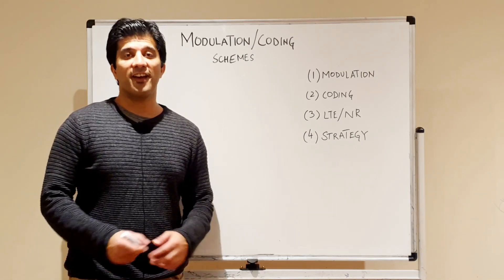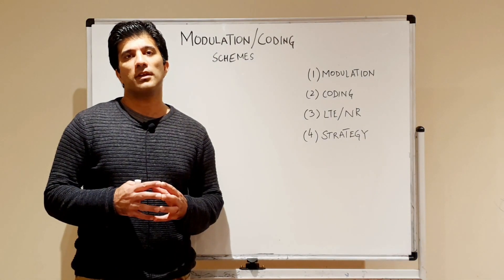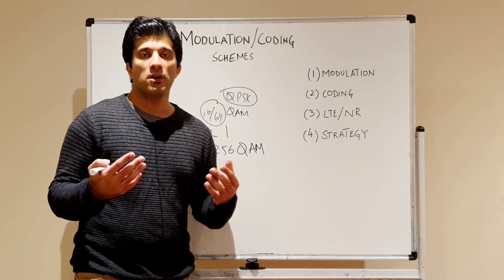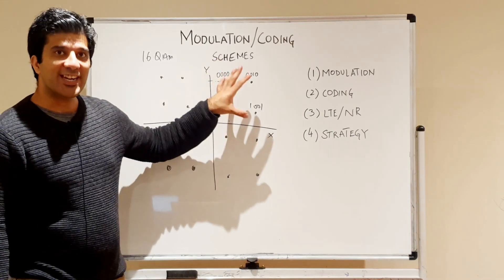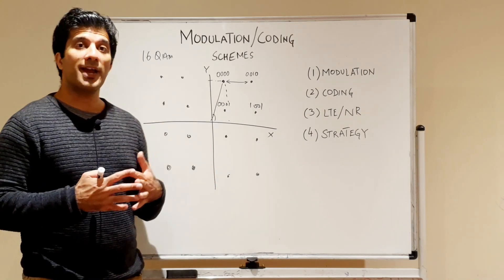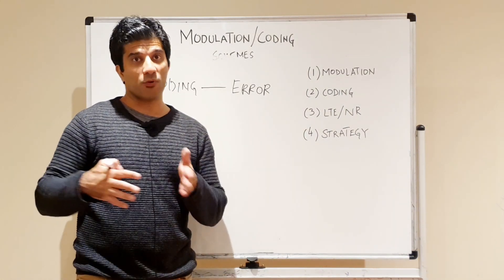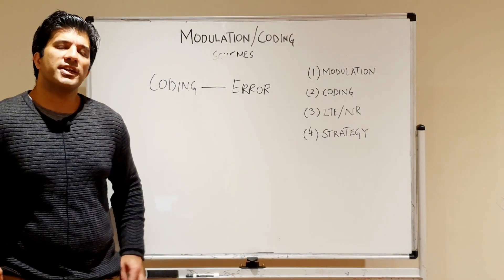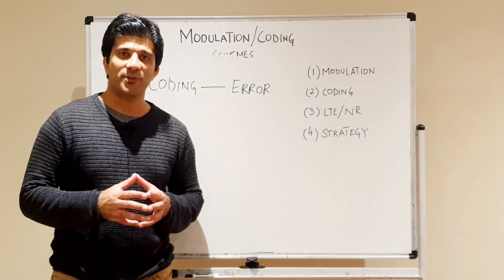5G NR/LTE Optimisation : How modulation and Coding Schemes impact Data rate/Throughput (MCS)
In this video, we discuss the concept of MCS, Modulation and Coding Schemes in 5G NR and LTE. The basics of Modulation and how more data can be transferred via higher modulation schemes. We also discuss the impact of coding schemes on data rate. In the end, we suggest the strategy to improve MCS and how network issues around data rate can be linked to MCS.